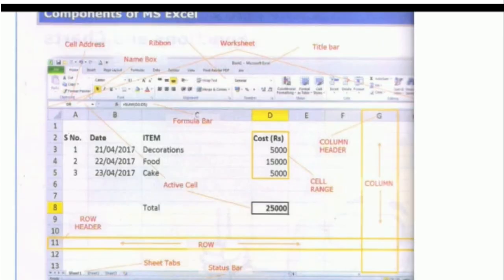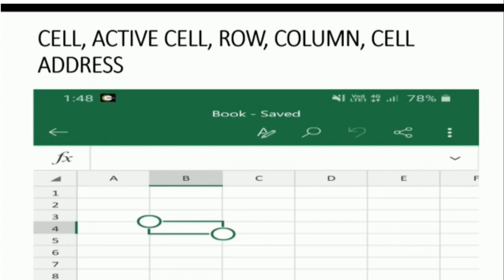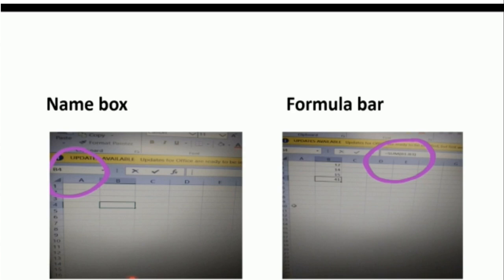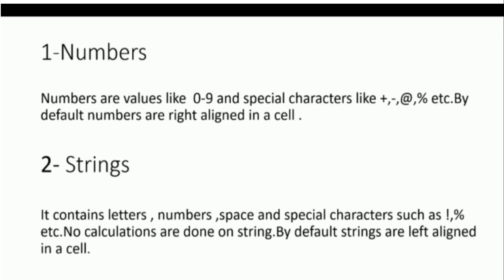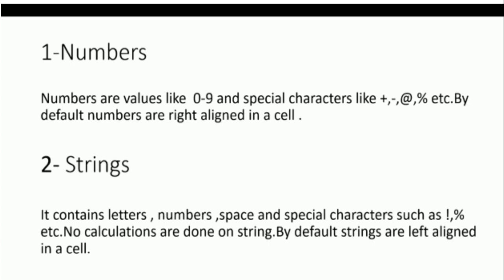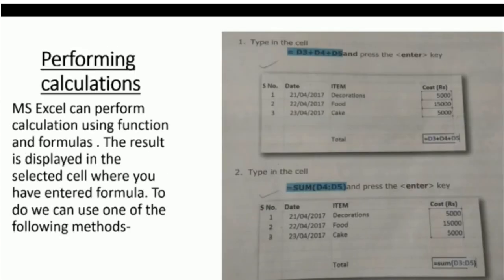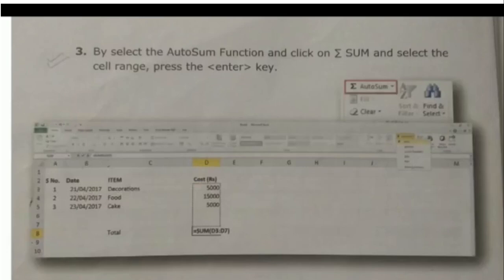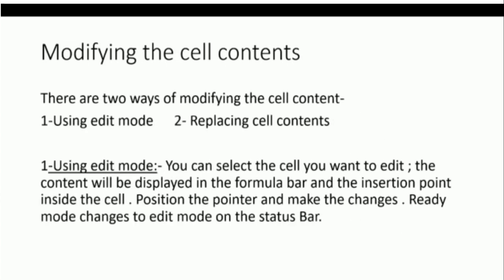ICSE COMPUTER CLASS 7 || SPREADSHEET AN INTRODUCTION || PART 1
What is spreadsheet ,its components and features.